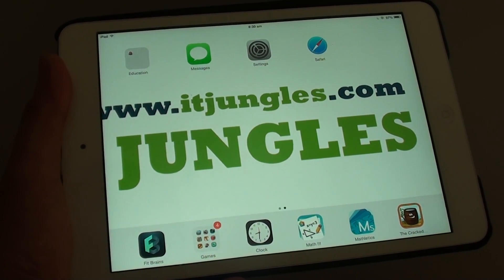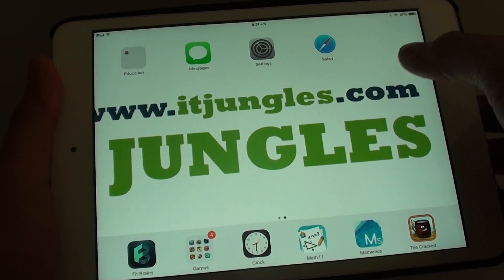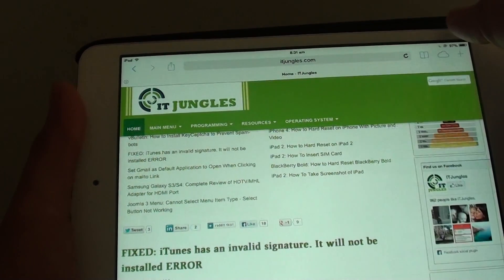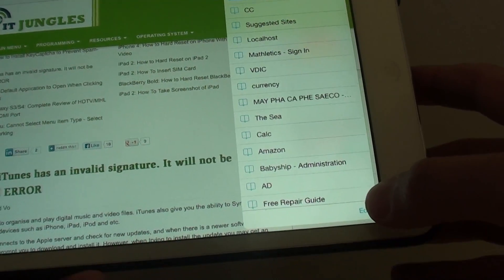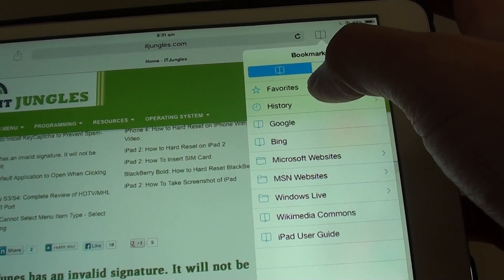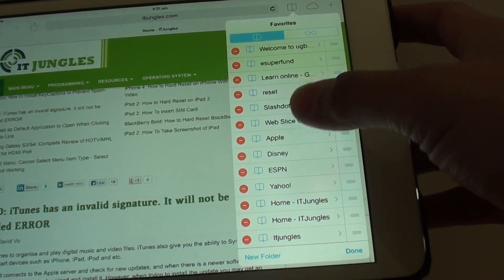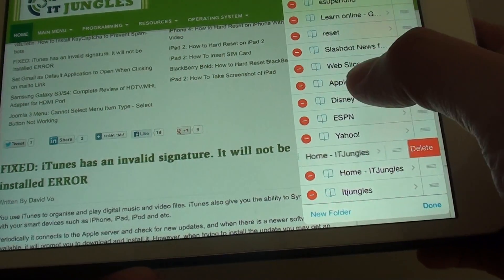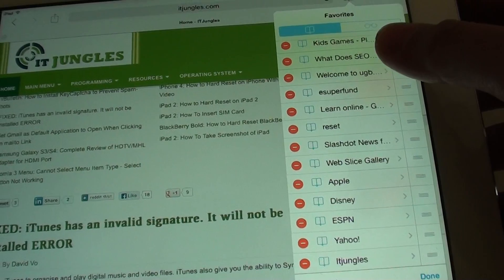iPad Mini iOS 7: How to Delete an Old Bookmark from Safari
Learn how you can delete old bookmarks from Safari web browser on the iPad Mini iOS 7.